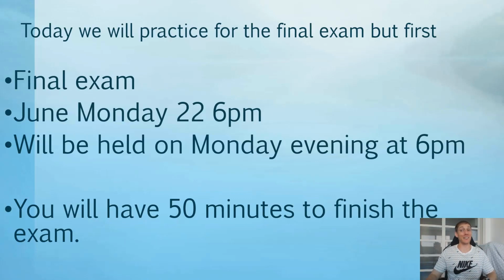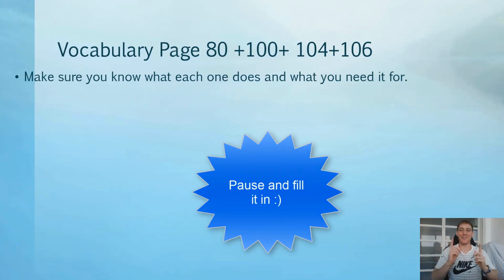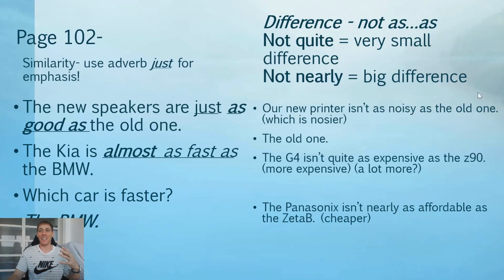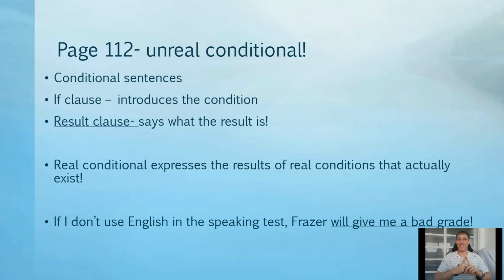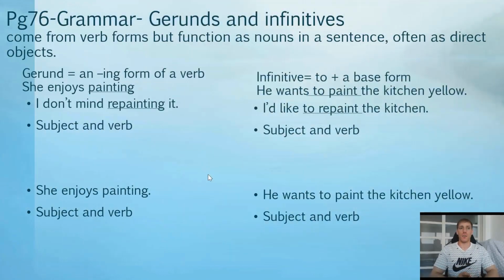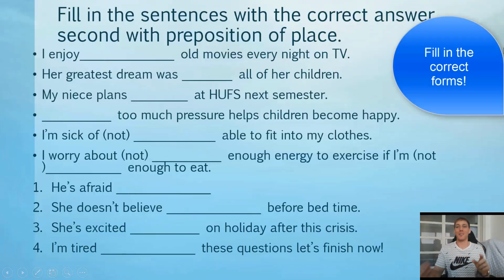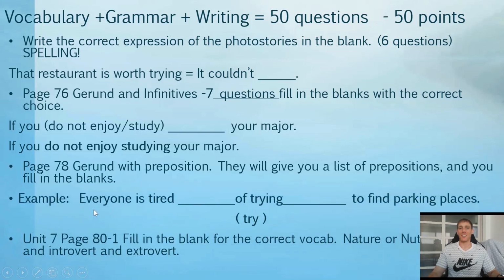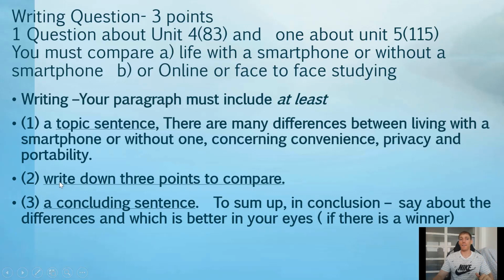HUFS Semester 1 Peace FINAL EXAM Review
This class is a chance to review what will be on the final exam, I have used some examples but not all things on the test. Please check the pages numbers to see what we have studied this semester.

Good Luck and thank you for a wonderful semester :)